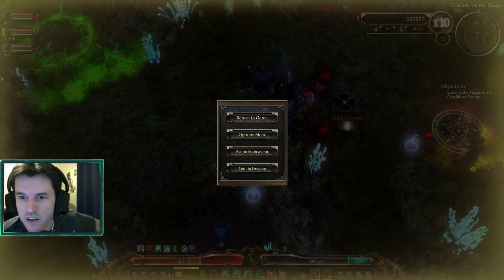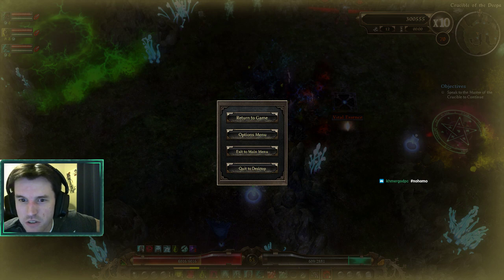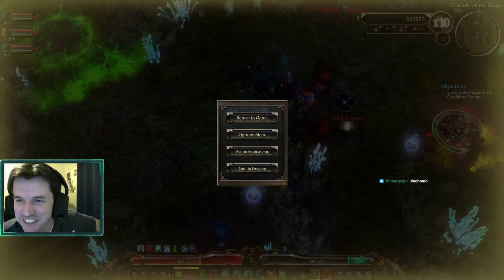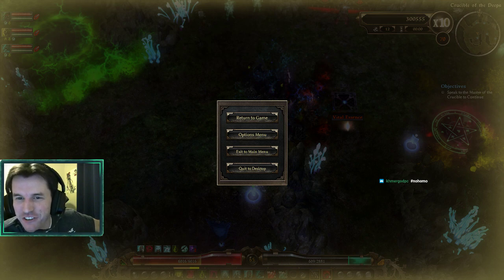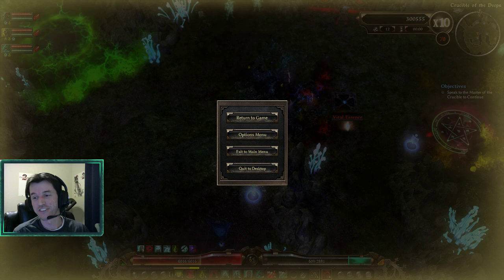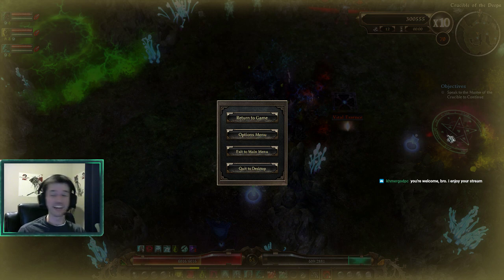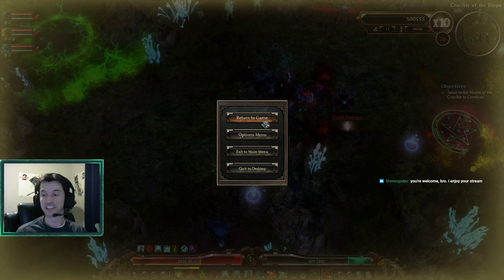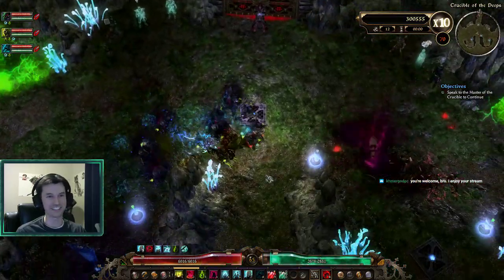$100 donation breaks Mukluk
Khmergodpc sent me my first ever donation today and broke me for about 10 seconds while I stared slackjawed at the message. I was sure I was misreading "bits" for "$" and re-read it about 5 times.